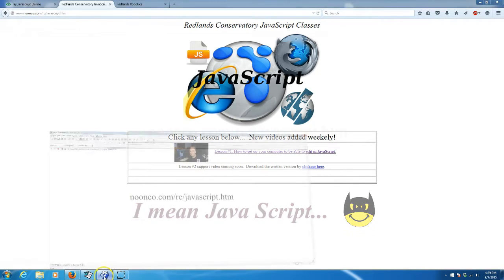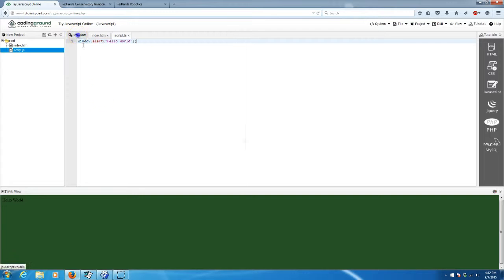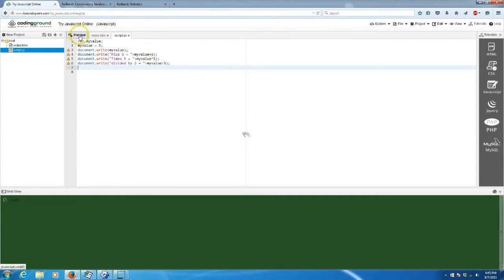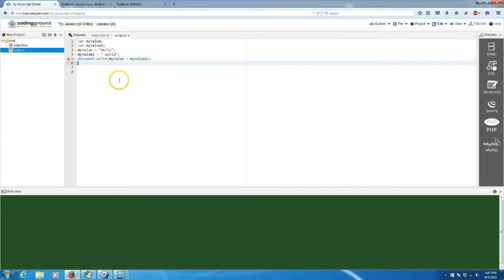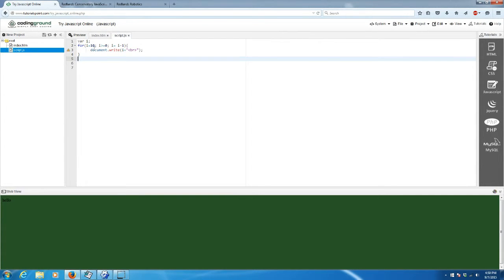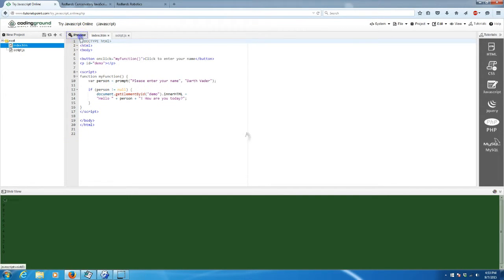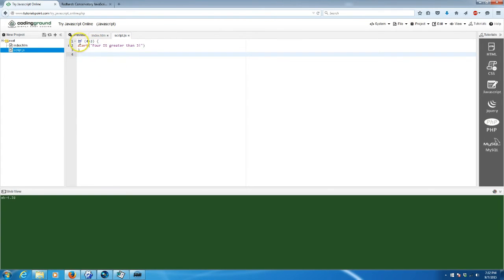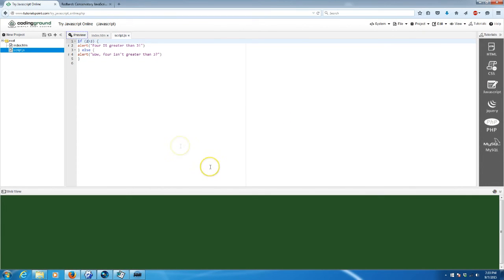Super Simple And Fast Javascript #2 (Core Language in less than 20 mins!)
The entire core language of JavaScript, including input and output in less than 20 minutes!